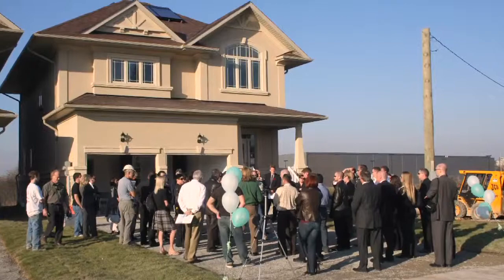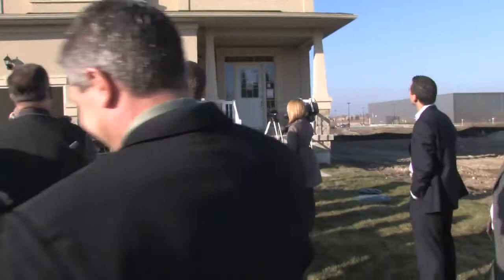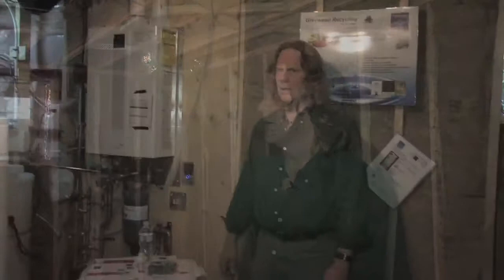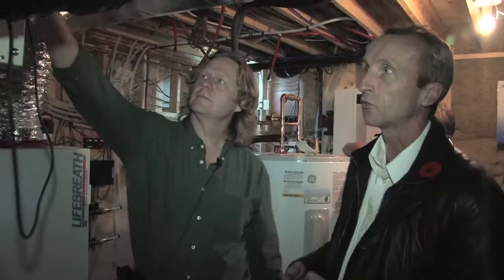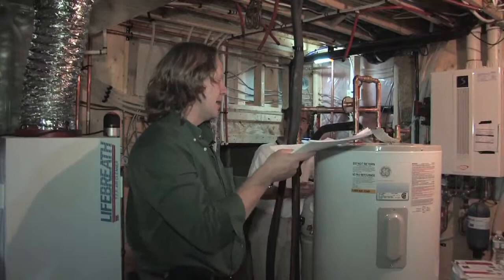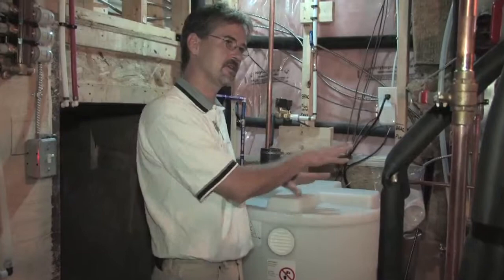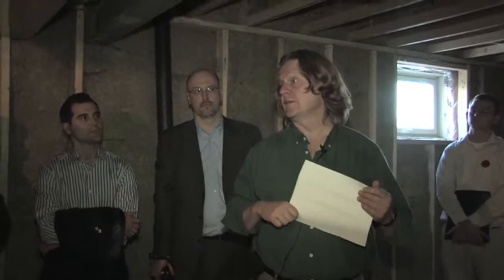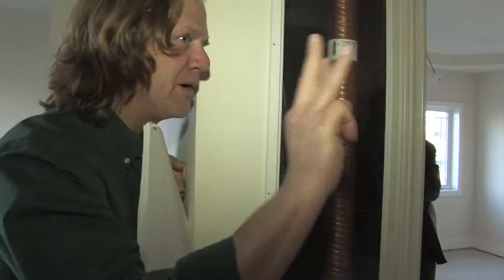Green Home TV - Rodeo EcoLogic Homes Newmarket Project Tour with John Godden Paul Duffy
- Join John Godden of ClearSphere, John Duffy of Icynene and visiting dignitaries on a tour of Rodeo Fine Homes EcoLogic Home in Newmarket, Ontario, Canada. These homes are the first LEED Platinum community of 34 homes. This home and tour features the outside structural features that contribute to the homes LEED rating, integrated heating system including Quietside boiler and Lifebreath Clean Air Furnace and more.